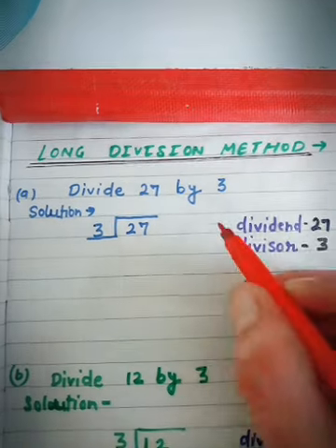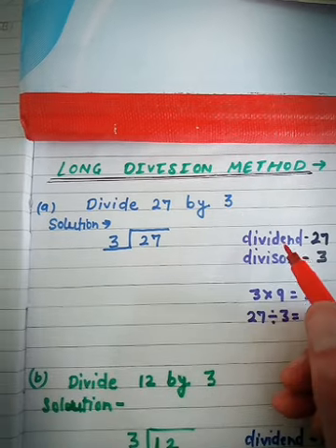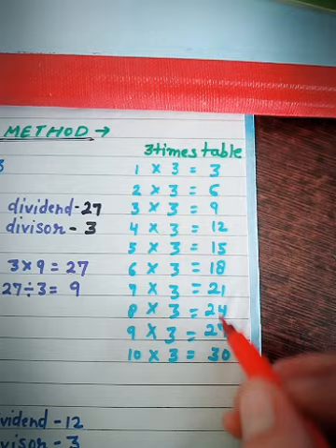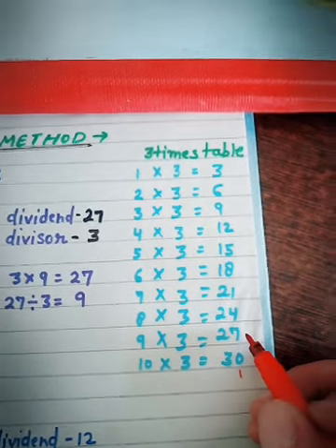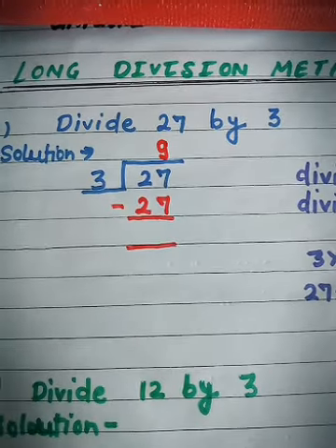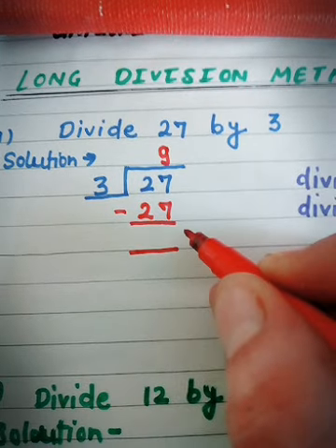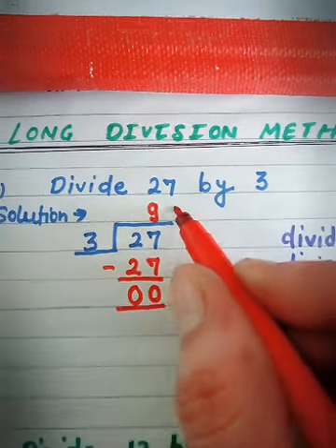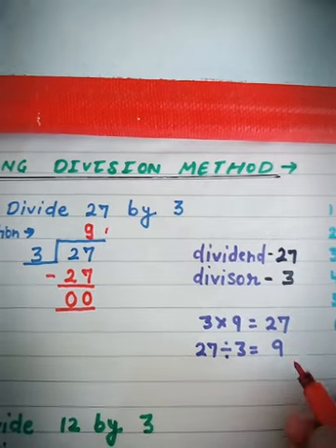Long Division part 1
Shazia Ali​